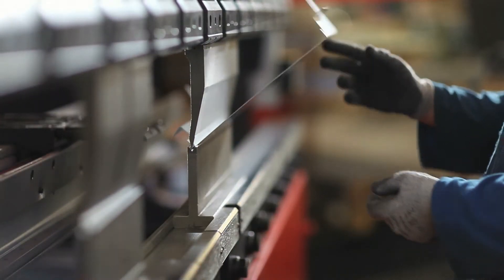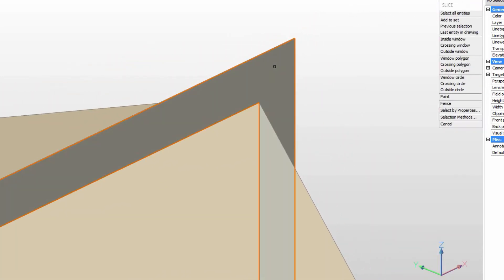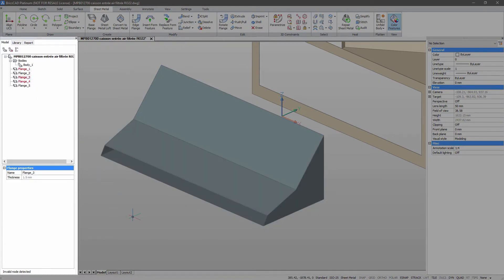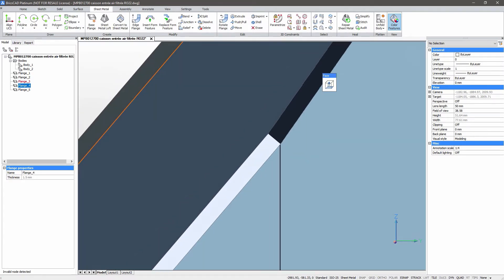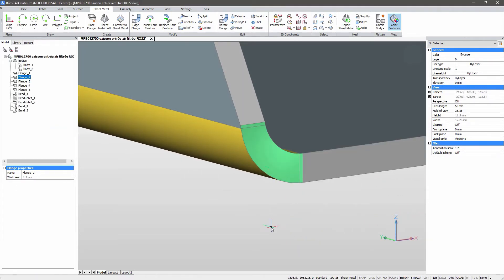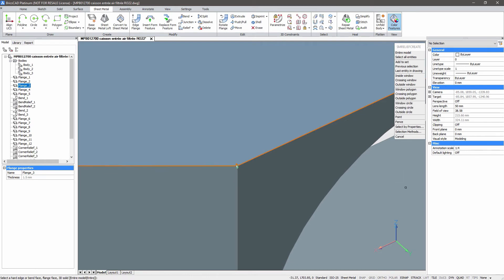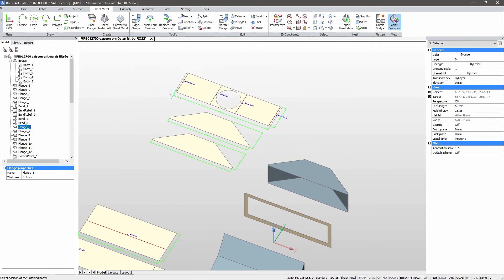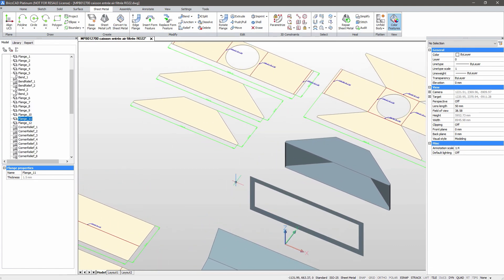Rework an imported sheet metal part - BricsCAD Mechanical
Hot to create a sheet metal airbox from an existing, imported, solid model.